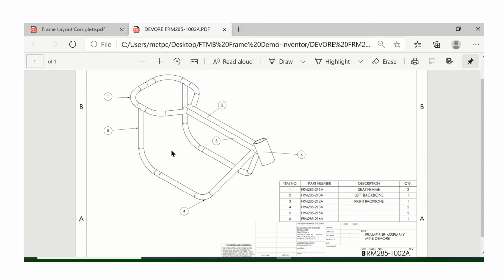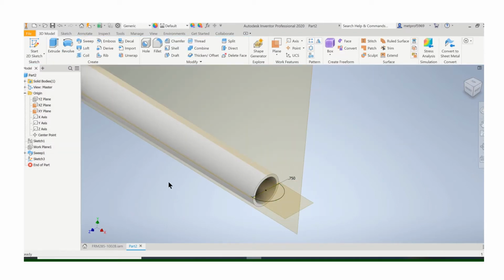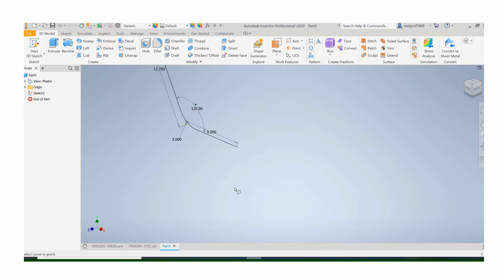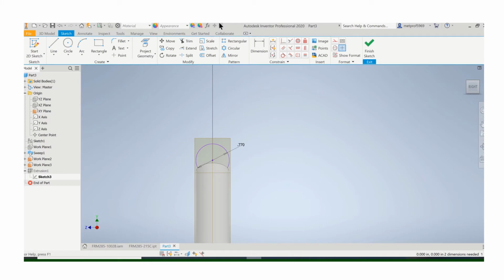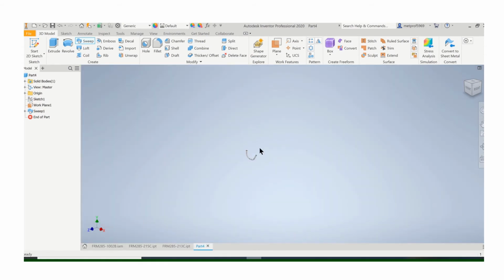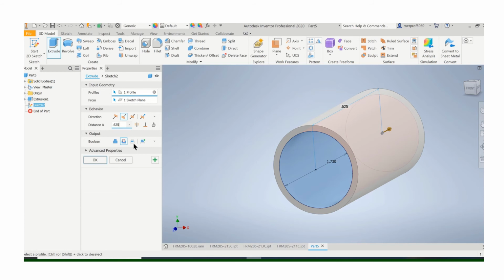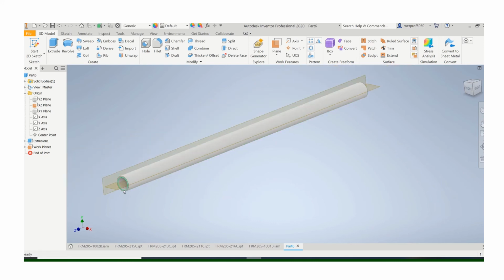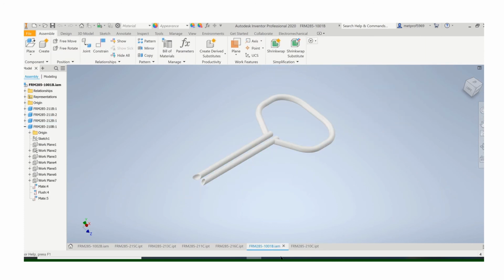FTMB Frame Part Models Demo1 Inventor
Creating the part models for a mini bike frame